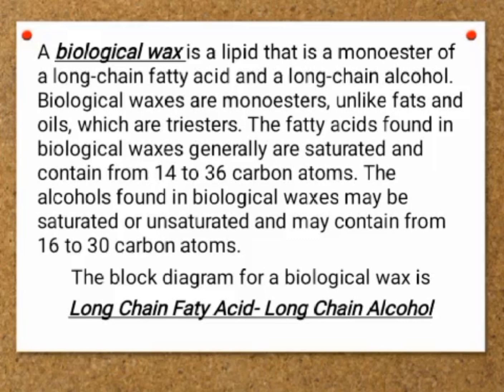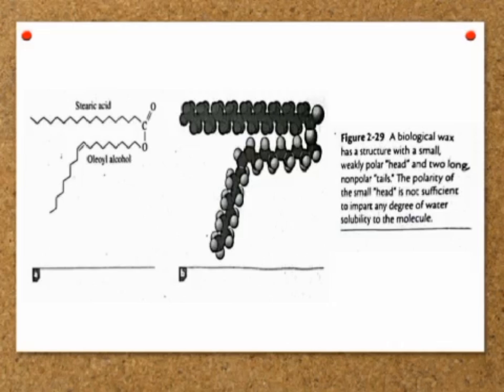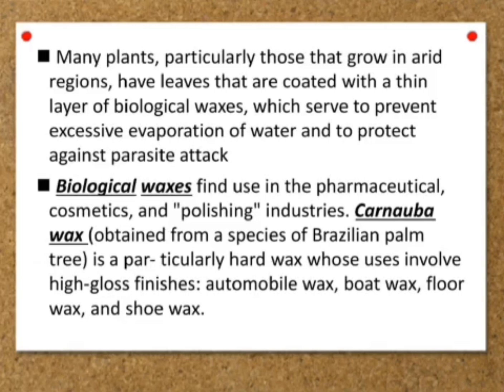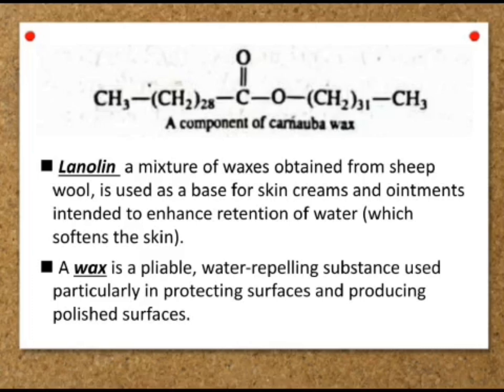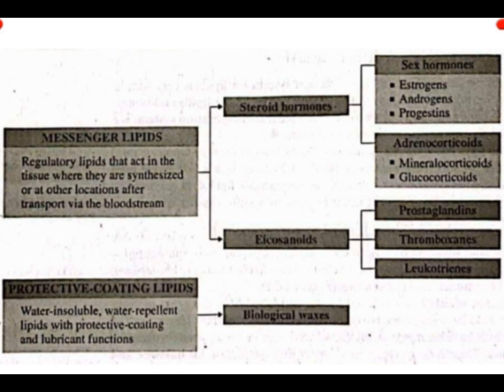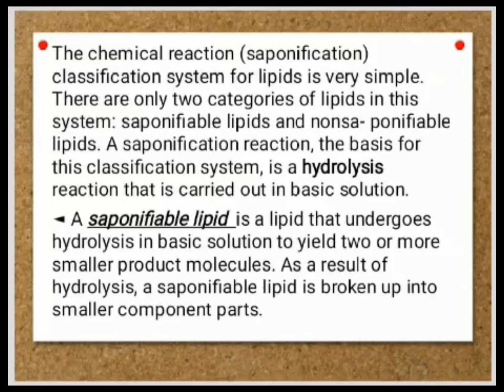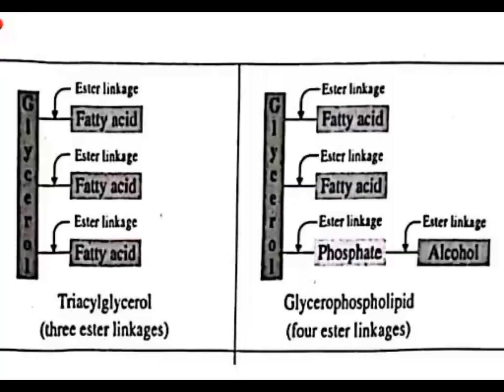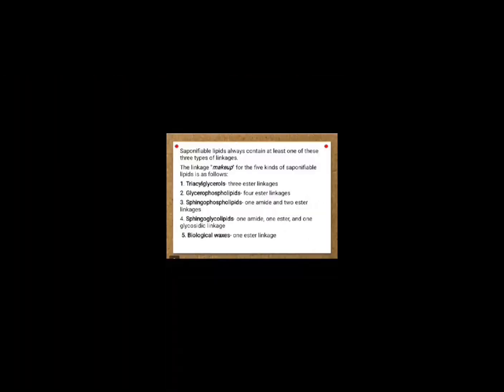November 12, 2025